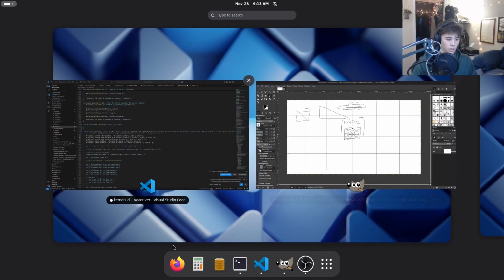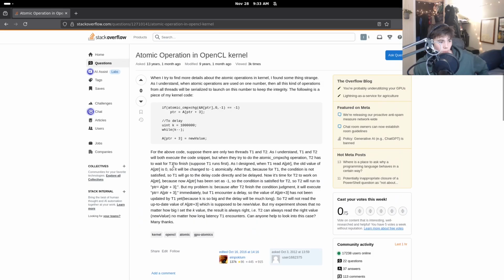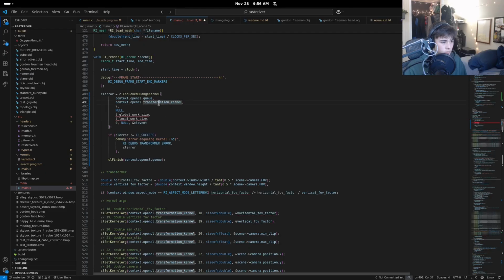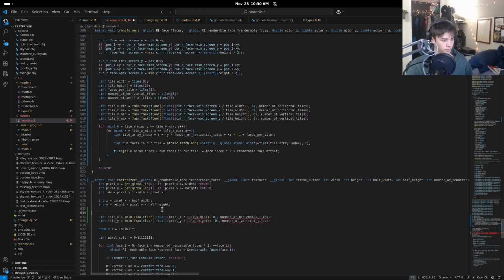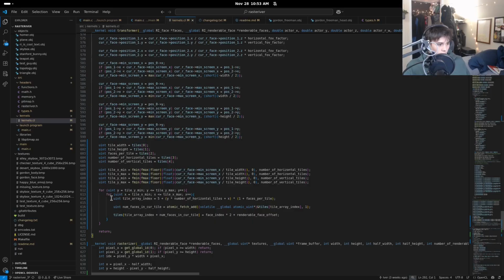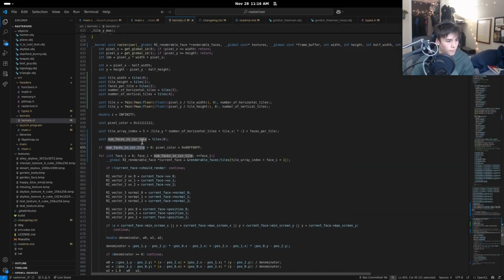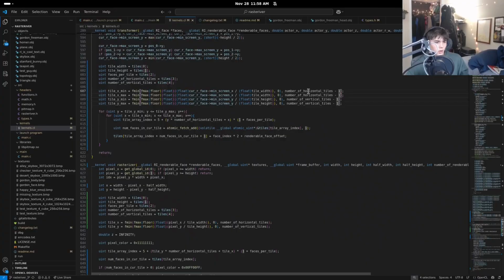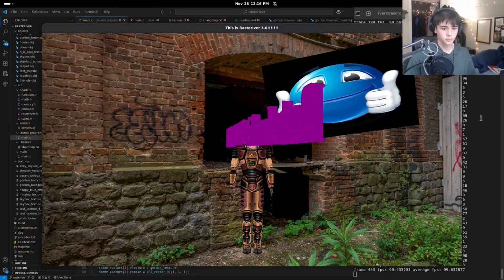Adding Triangle Tiling to my Rasterizer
This is a video of me adding triangle tiling to my rasterizer